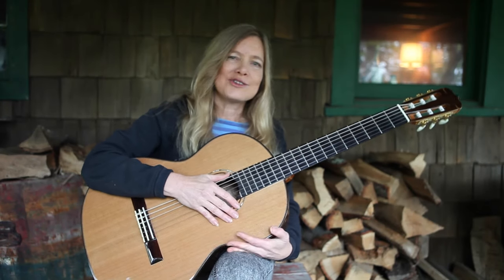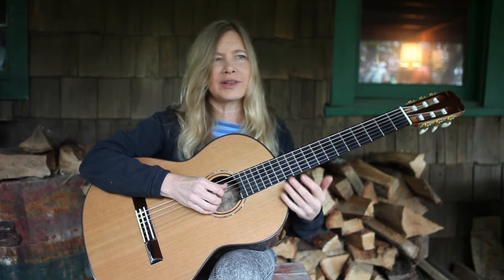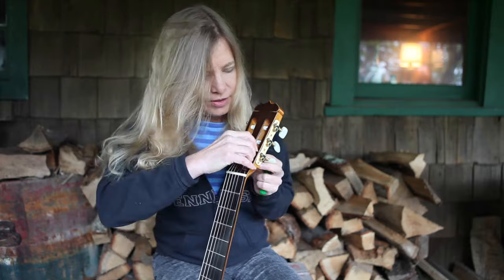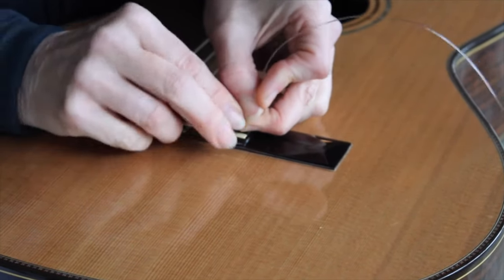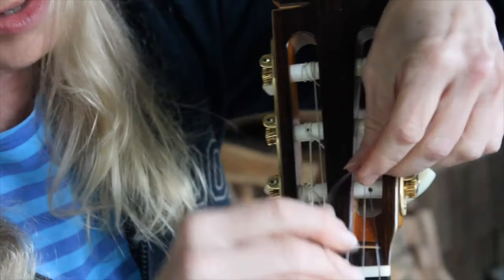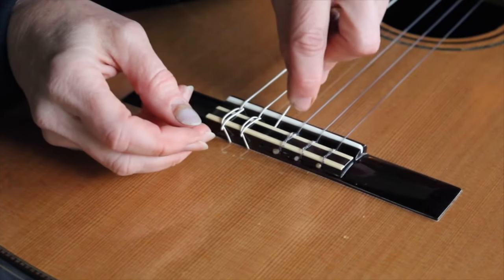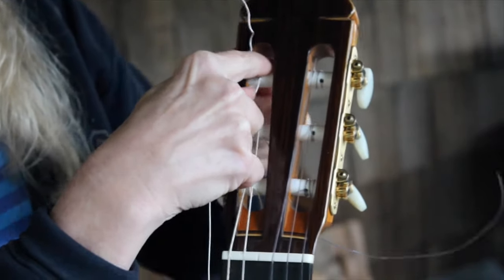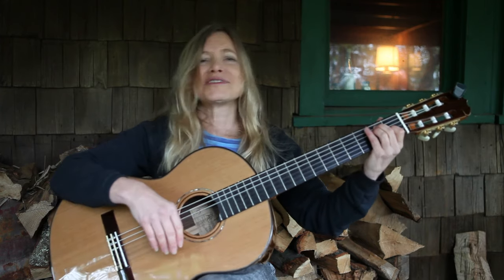Changing Nylon Strings Muriel Anderson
The best method for changing nylon strings. Muriel demonstrates changing strings (signature GHS classics) on her Alvarez Yairi guitar.  It's interactive, with lots of free content, All Star Guitar Night performances, guest instructors, a harp guitar section, and of course the backbone of the channel - easy, intermediate, and advanced lessons. There's even a section with recipes, modeled after recent book/CD project Acoustic Chef.